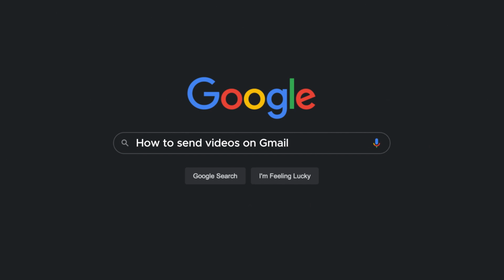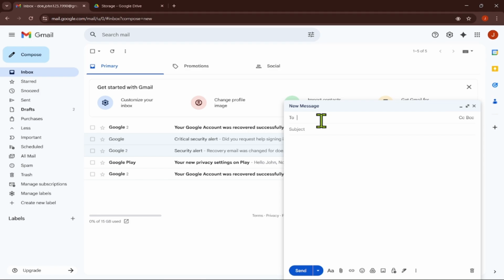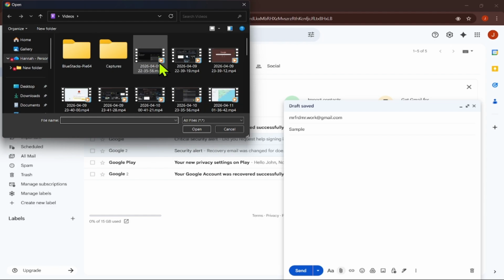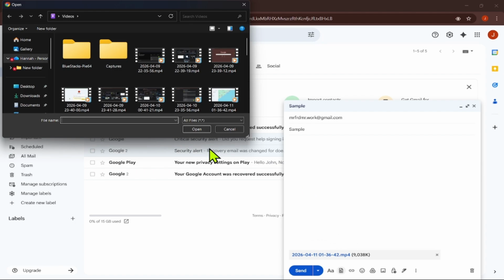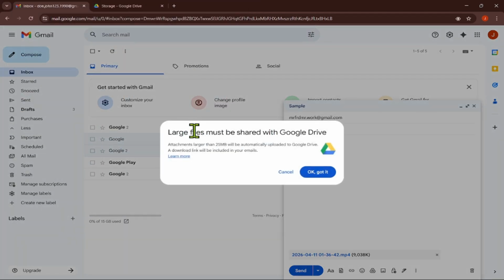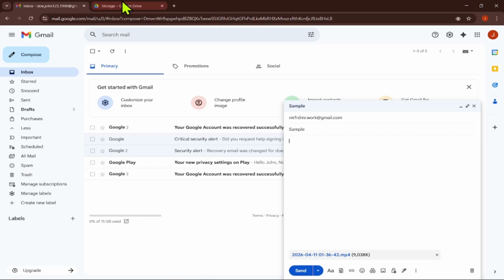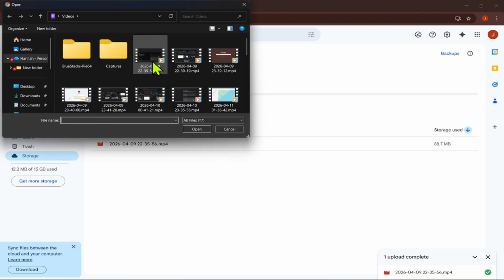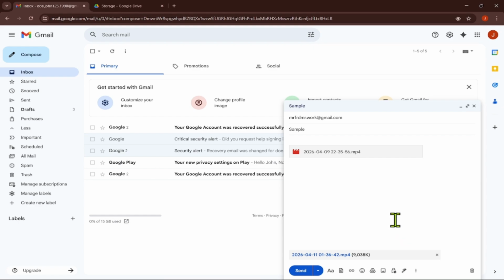How to Send Videos on Gmail [2026 Full Guide]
In this video, I will show you how to send videos through Gmail using both direct attachments and Google Drive links. You’ll learn how to navigate file size restrictions and ensure your high-quality video clips reach your recipients without being blocked or compressed.

This Gmail video sharing tutorial will cover:
✅ Attaching video files directly to your emails on mobile and desktop
✅ Understanding the 25 MB file size limit for standard Gmail attachments
✅ Using the automatic Google Drive integration for oversized video files
✅ How to manually insert files from Google Drive into a Gmail message
✅ Sending videos from iPhone, iPad, and Android devices using the Gmail app
✅ Managing recipient permissions for videos shared via Drive links

By the end of this video, you will know how to effectively share video content of any size through your Gmail account using the best method for your specific file.

If you’re searching for how to send large videos on Gmail, Gmail video attachment limit, sharing Google Drive videos via email, or how to email a video from your phone, this video is for you.

💡 Tip: When sharing a video via a Google Drive link, make sure to set the file permissions to "Anyone with the link" or specifically add the recipient's email in Drive settings to avoid them having to "Request Access" when they try to watch it.